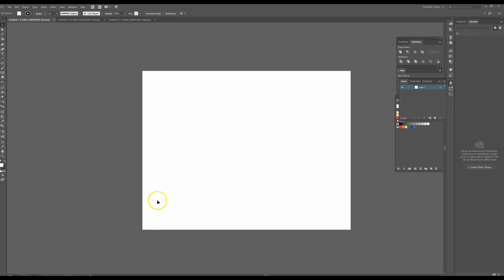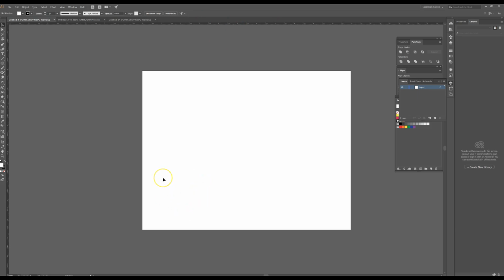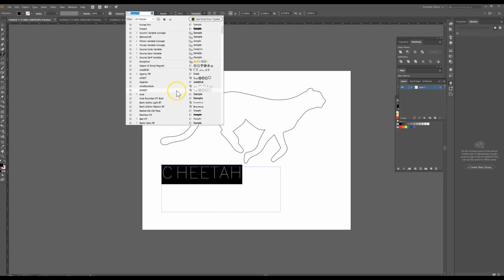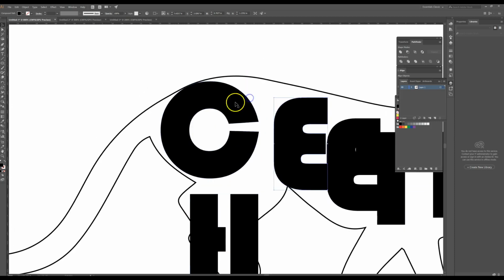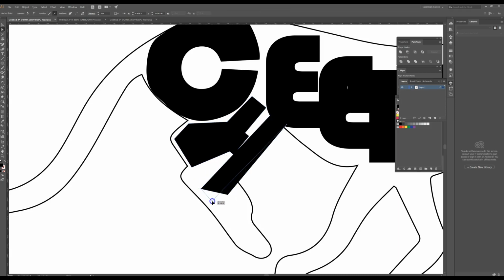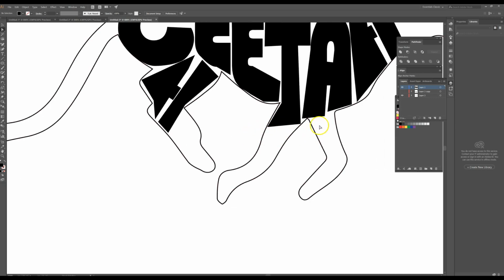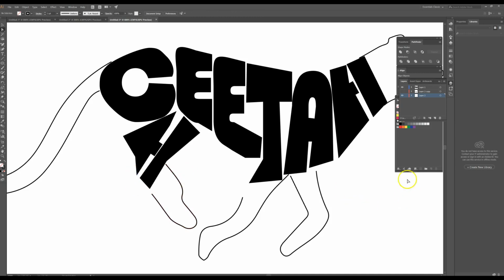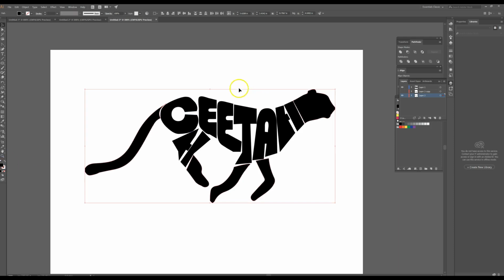Creative Word Design